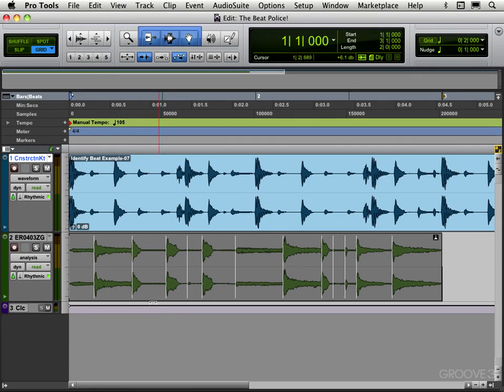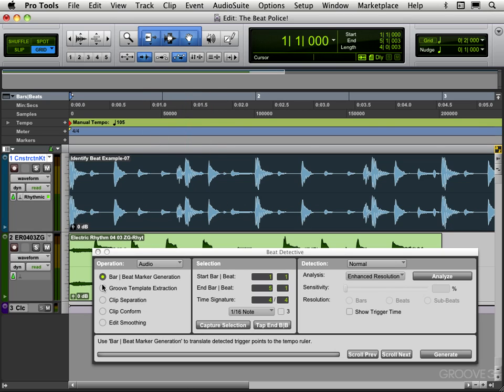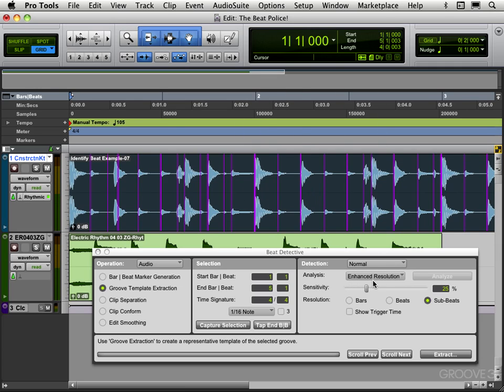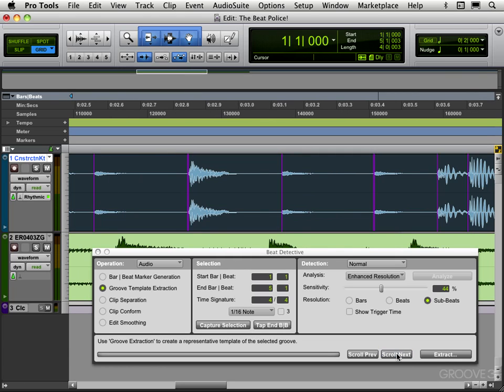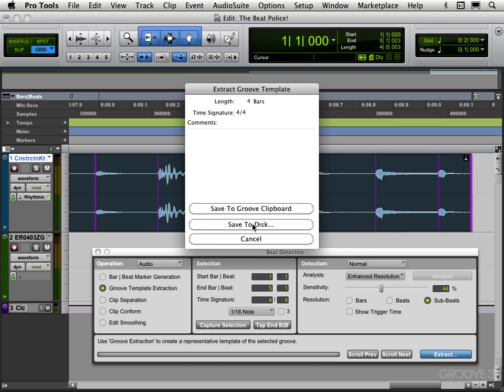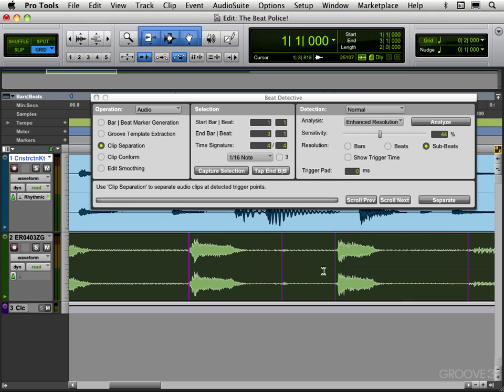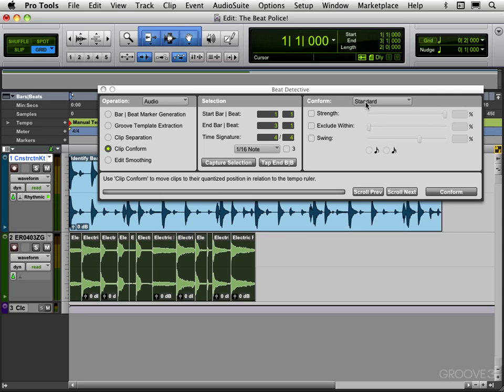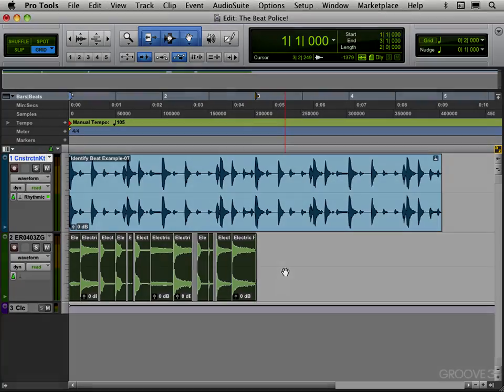The Beat Police! - Pro Tools 10: Working with Loops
Learn how to use Beat Detective to generate a groove template based on beat triggers in one loop, and then conform the feel of another loop, separated at its transients, to the same groove.